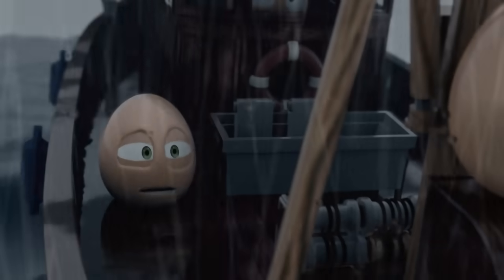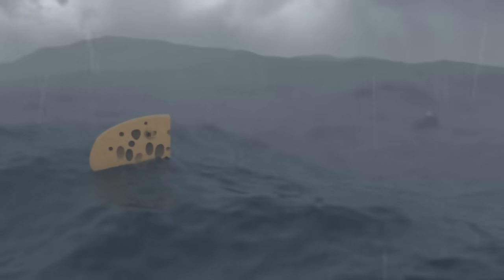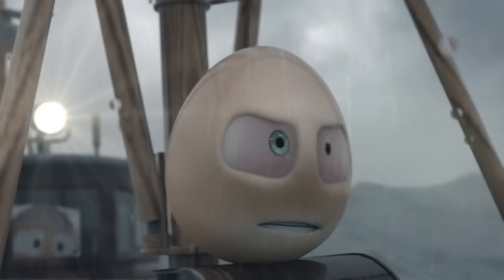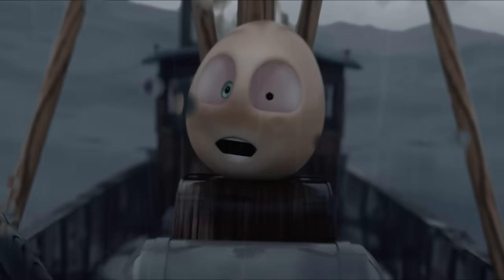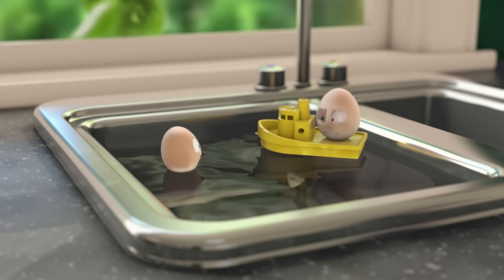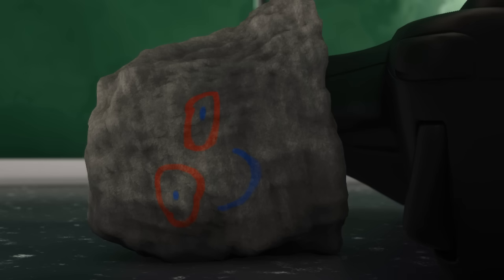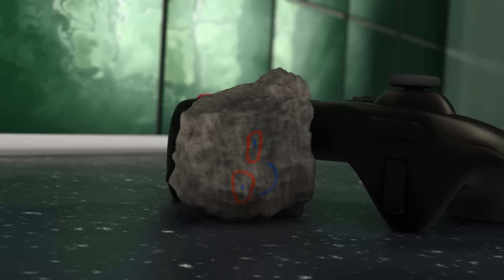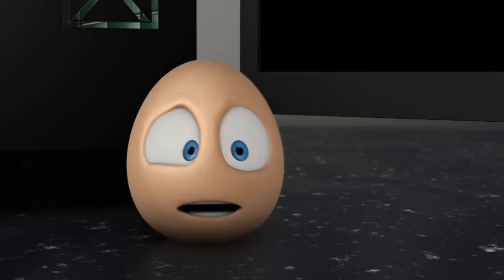The Crack! - XCUBE ONE WITH ADDED KINOCT!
Jason gets lost in his imagination and dan plays on the XCUBE versus a rock

Element Animation Posters

Element Animation T-Shirts!